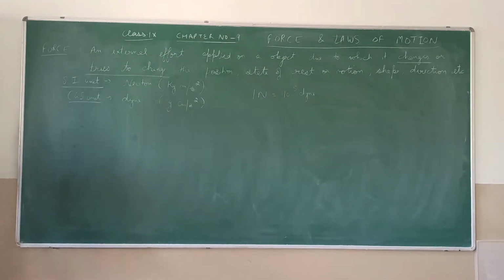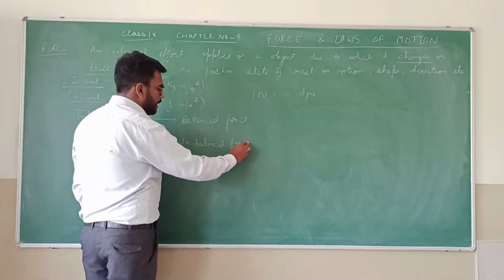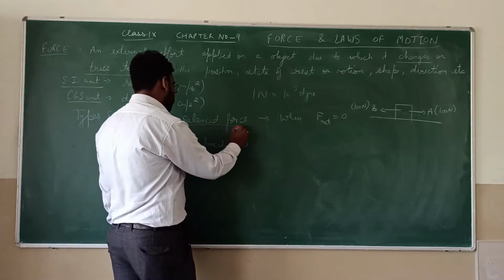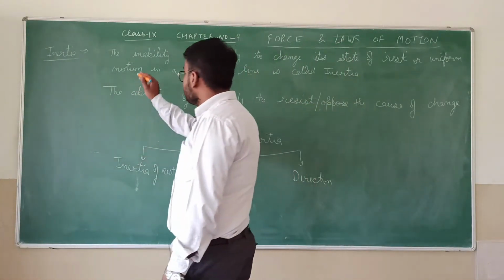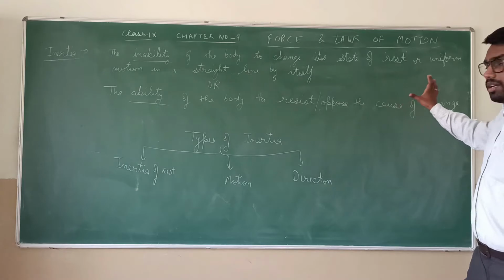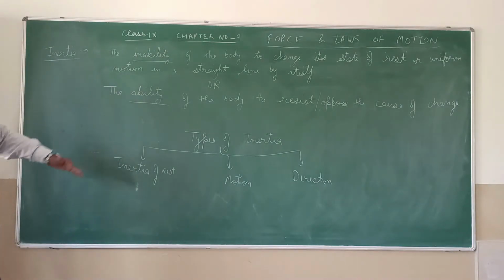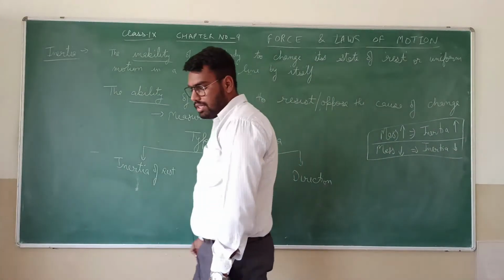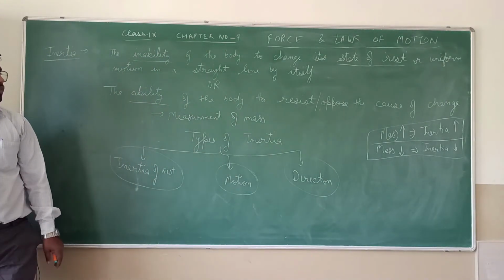9th Physics- Force and Laws of Motion part 1 (Introduction to Force and Inertia)